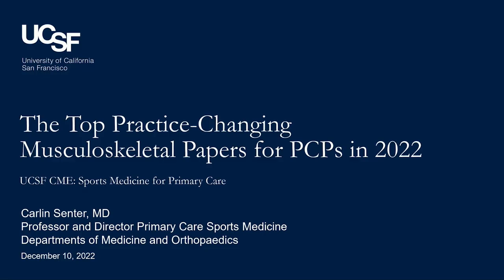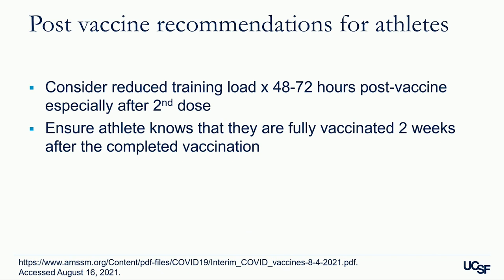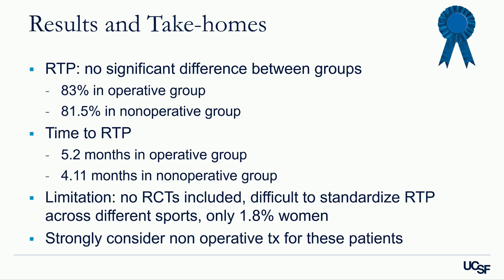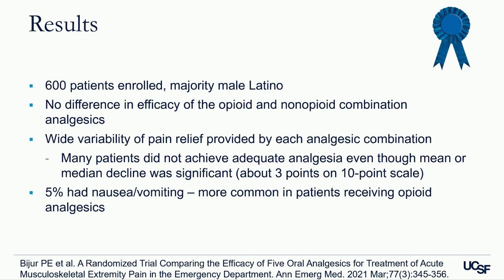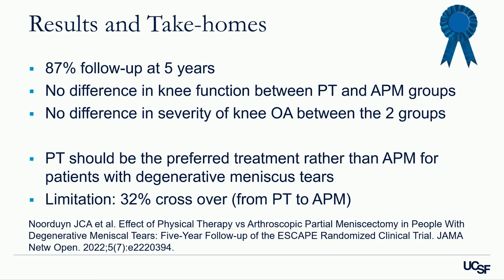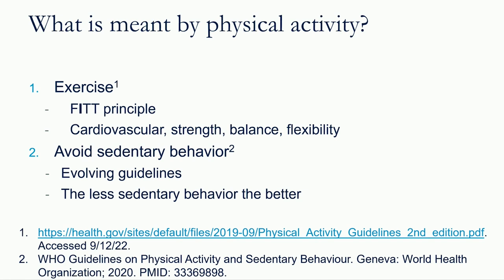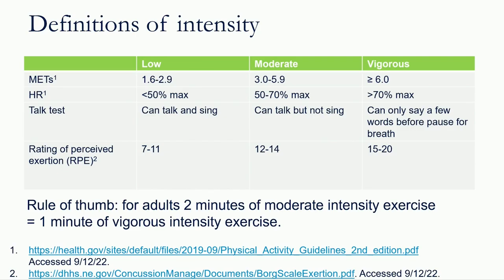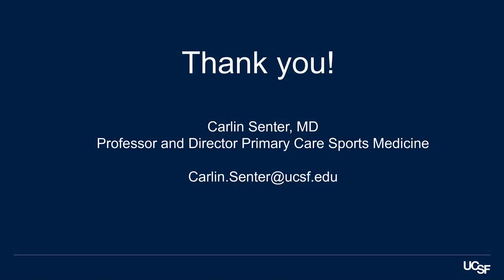The Top 5 Practice-Changing Musculoskeletal Papers for PCPs in 2022 - Carlin Senter, MD